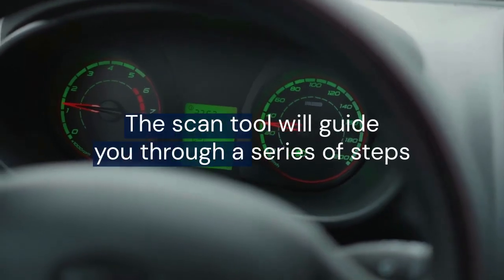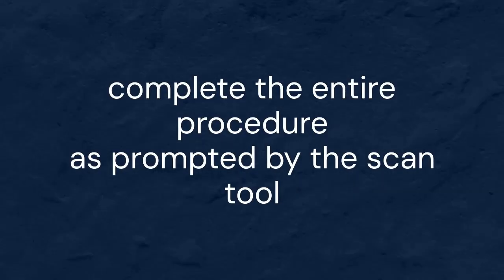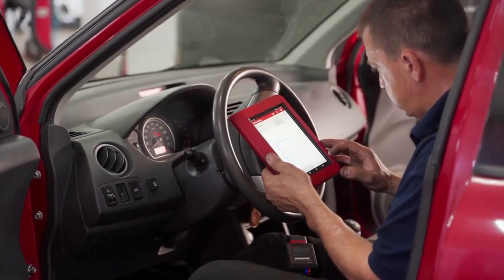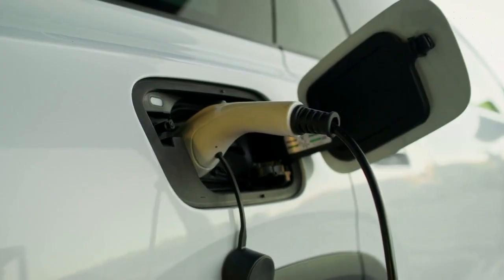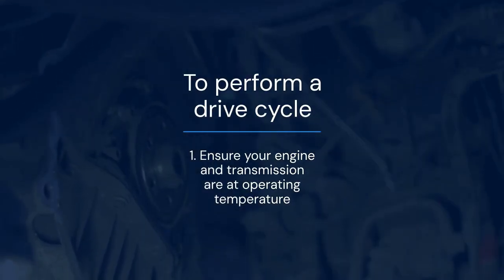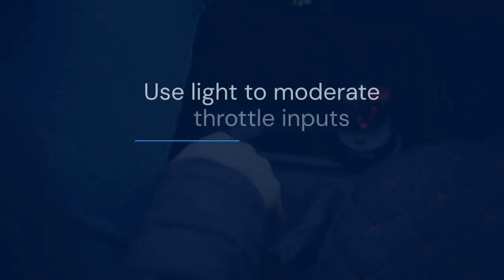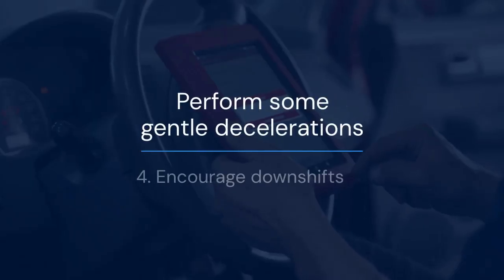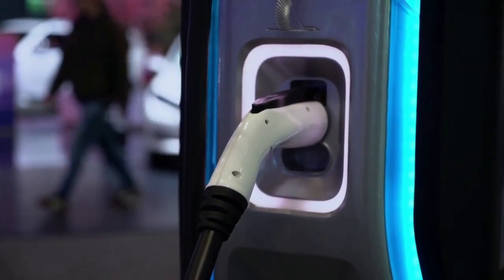How to Relearn Shift Solenoid Adaptations in an Automatic Transmission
Relearning shift solenoid adaptations in an automatic transmission primarily involves two steps: clearing existing data and performing a specific drive cycle. First, you must use a professional diagnostic scan tool to clear the transmission's learned values. Look for functions such as "Reset Transmission Adaptations," "Clear Learned Values," or "Transmission Fast Learn" within the transmission control module (TCM) menu. Merely disconnecting the battery is generally insufficient for a comprehensive reset. Once cleared, a prescribed drive cycle is crucial. This cycle allows the TCM to relearn optimal shift points and pressures by engaging all gears under various conditions. Typically, it involves smooth accelerations through all gears, light to moderate throttle inputs, highway cruising, and stop-and-go driving. The objective is to operate the transmission in diverse load and speed scenarios, enabling the TCM to progressively establish new, optimized shift solenoid values for smooth and efficient gear changes. Always consult the vehicle manufacturer's specific drive cycle recommendations for the best results.